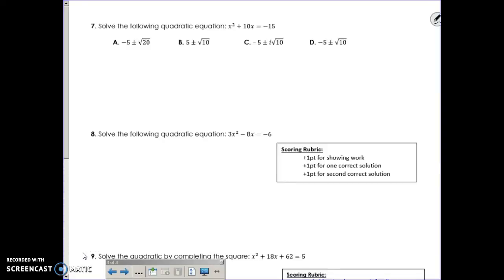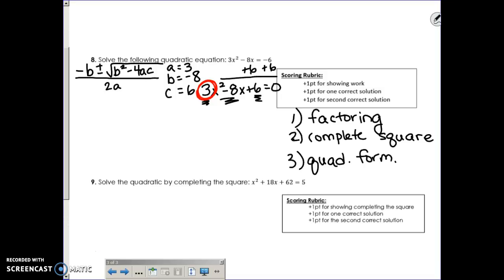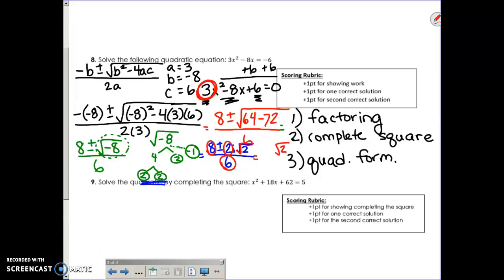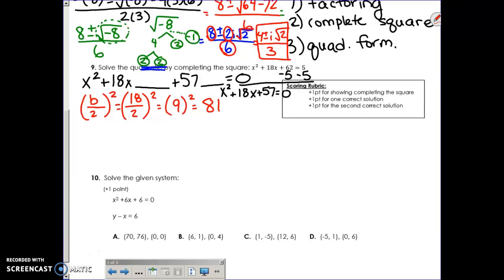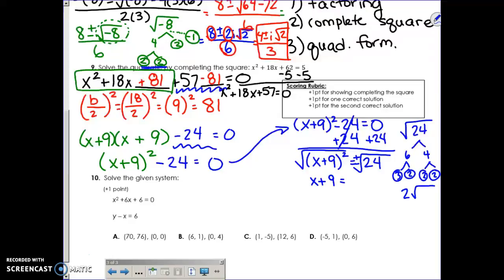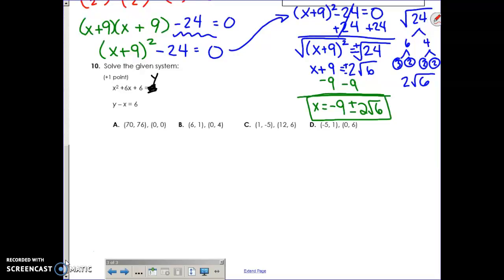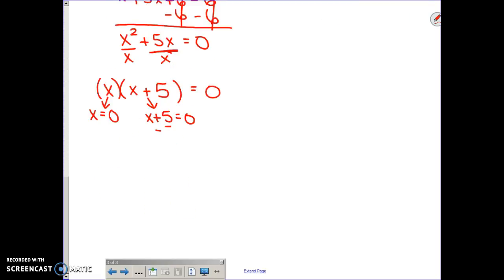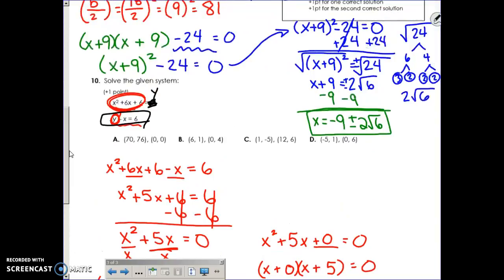Unit 3 CBA Version A Part 2